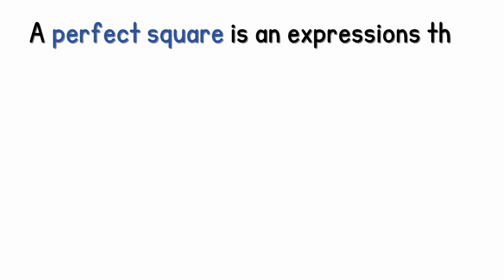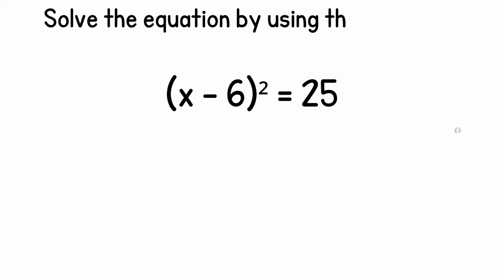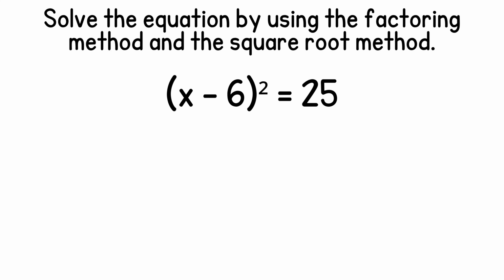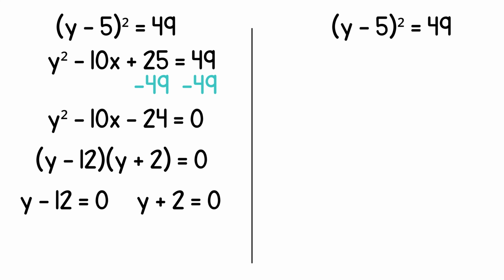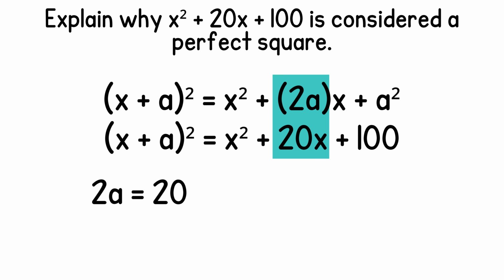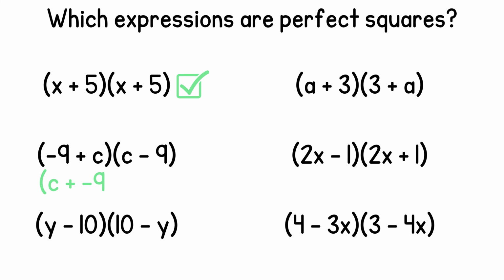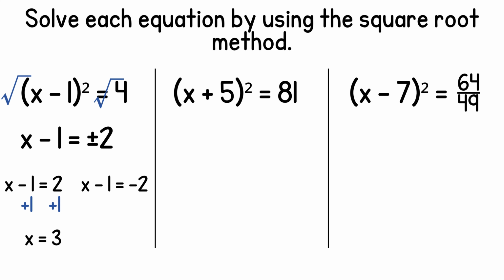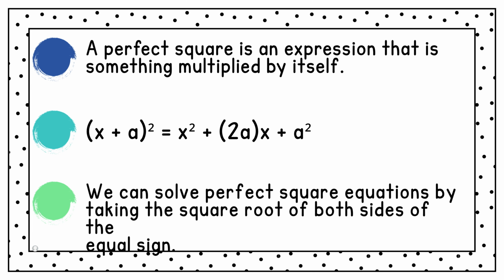Solving Perfect Square Trinomials Using the Square Root Method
In this video, you'll learn how to recognize perfect square trinomials and solve them quickly using the square root method. This technique is a fast and effective way to solve quadratics when the equation is a perfect square.

🔍 What You’ll Learn:
✔️ How to identify perfect square trinomials
✔️ How to rewrite them as binomial squares
✔️ How to apply the square root method step by step
✔️ How this connects to completing the square and graphing parabolas

This is a great skill to master for solving clean, structured quadratic equations!